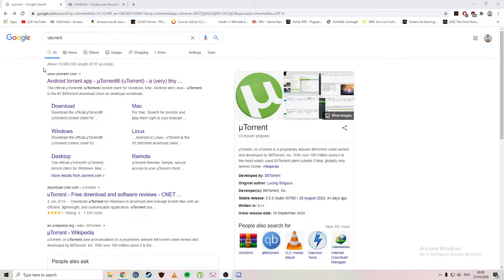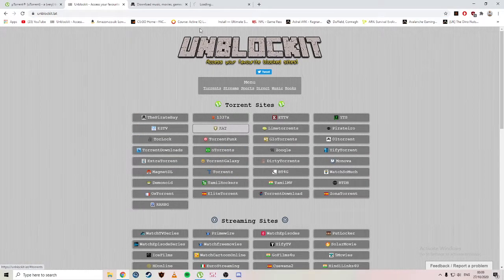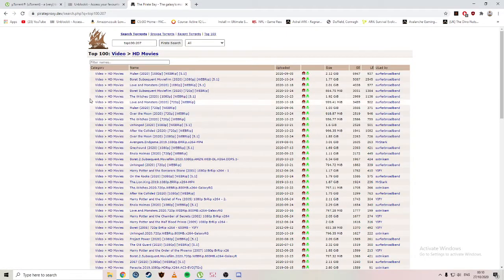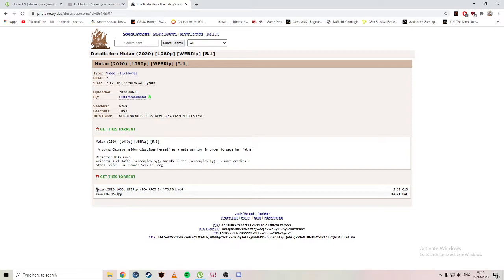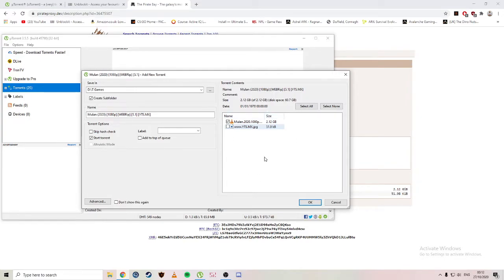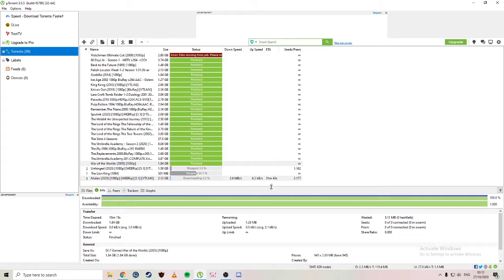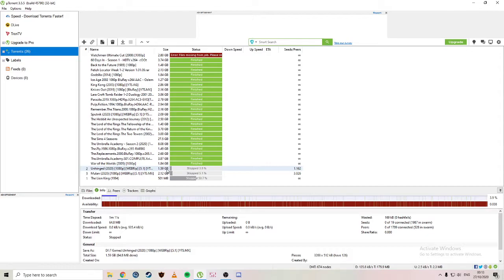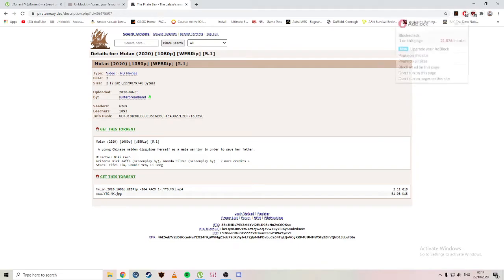How to Torrent